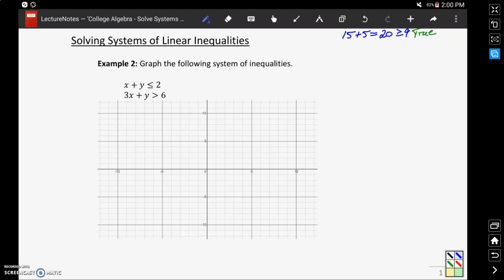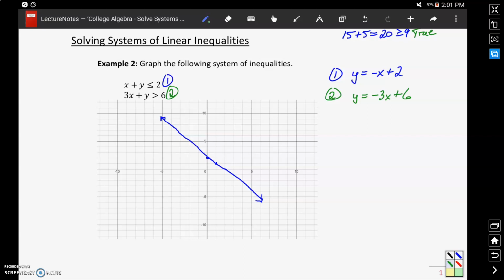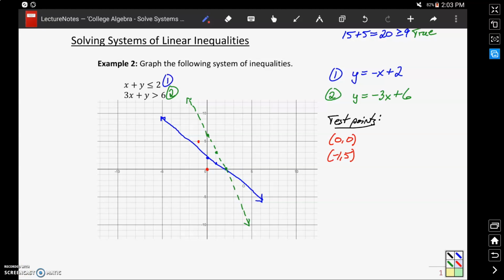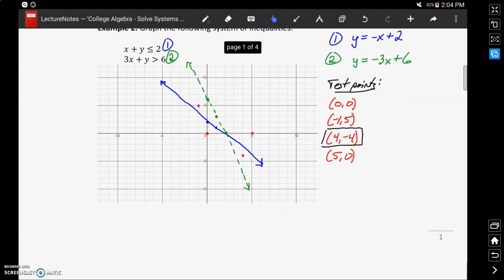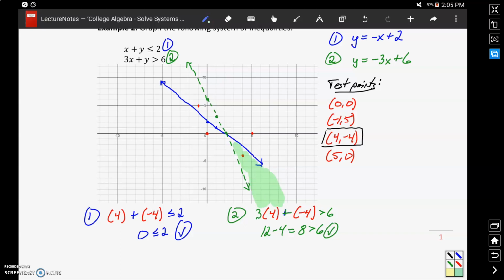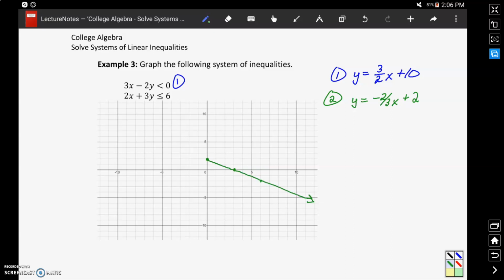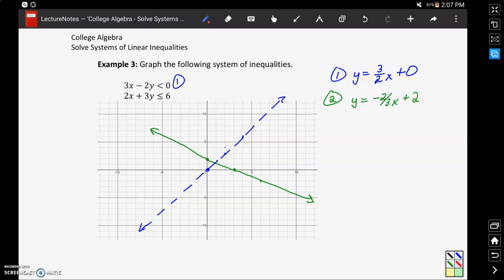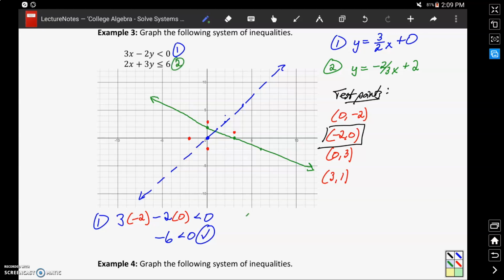Solving Systems of Linear Inequalities - Examples 2 & 3